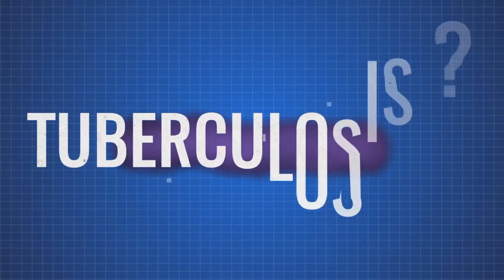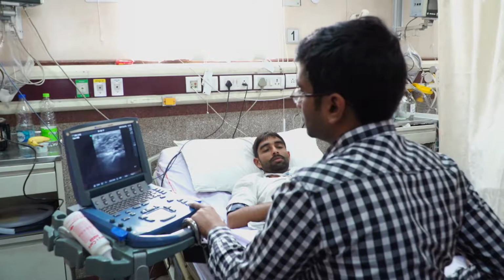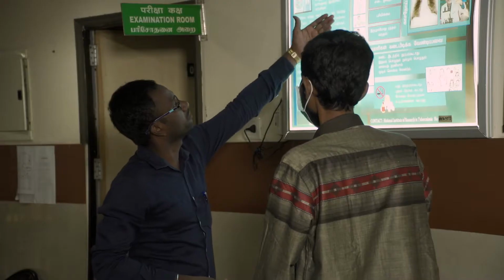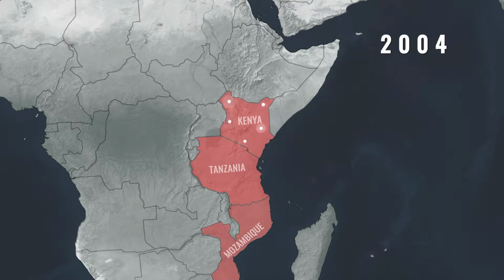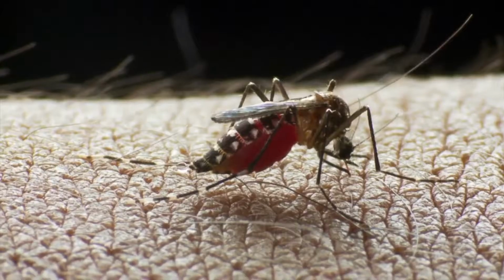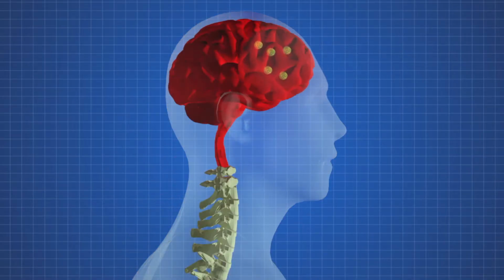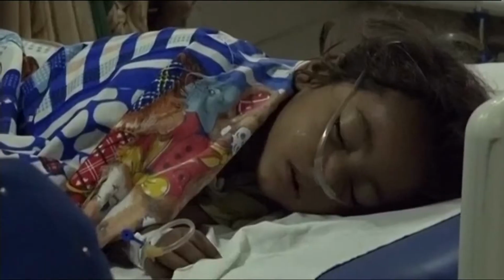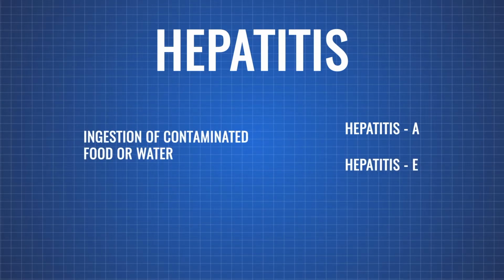Decoding Disasters | Epidemic | English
Ever since there has been life, there have been illnesses, infections and epidemics.
In this episode we are going to explore how epidemics work and how medicine has evolved to cope with the challenges of new diseases.
We will study tuberculosis, chikungunya, encephalitis as well as jaundice in our journey through epidemics.

NOTE:- This Video is for preview purpose only. All rights are reserved with Vigyan Prasar, Government of India.